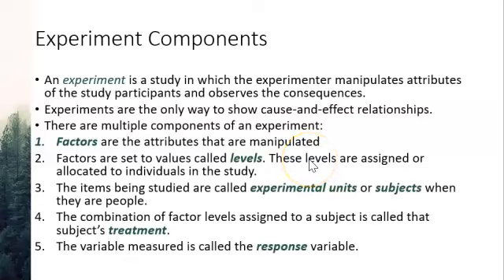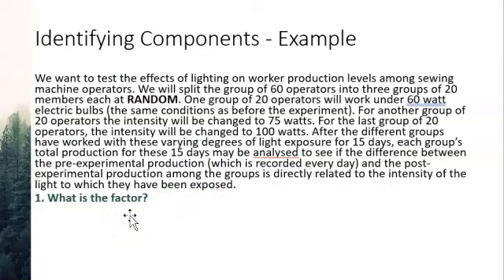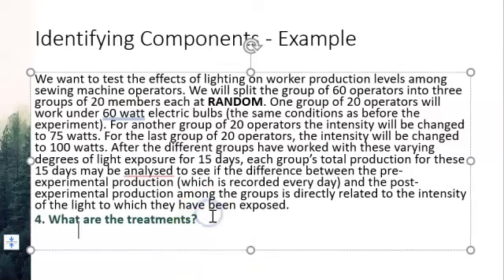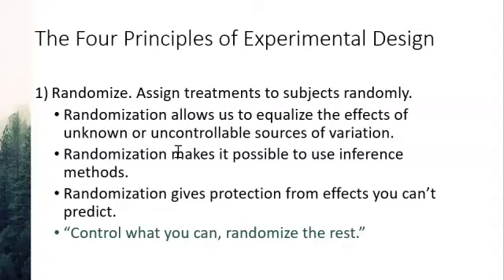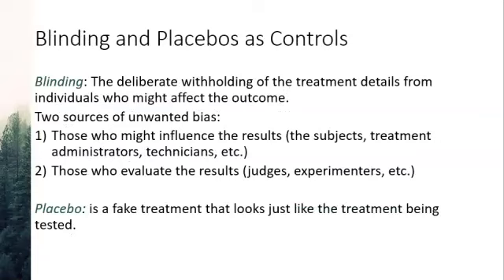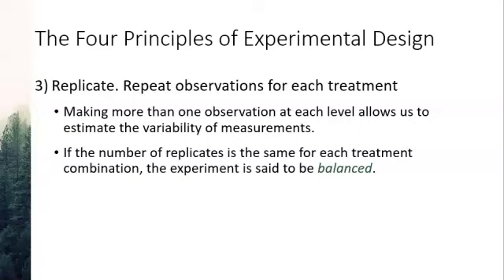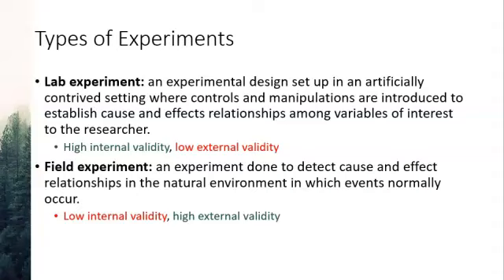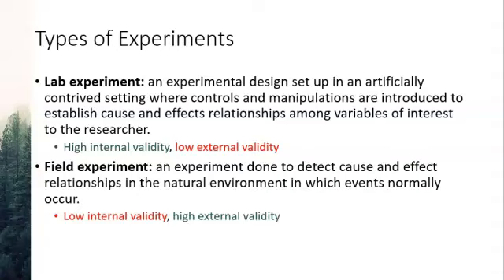3.5.2 Experiment Key Terms